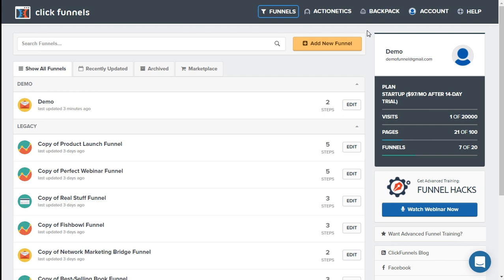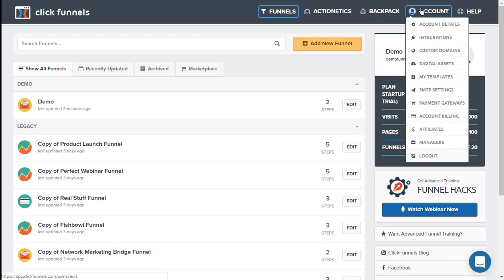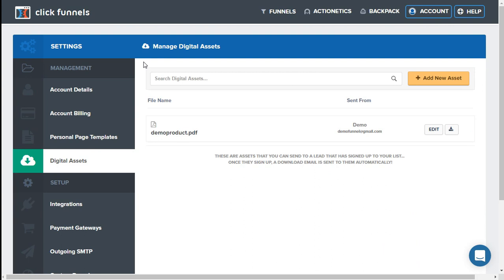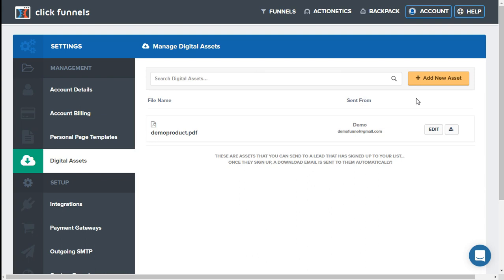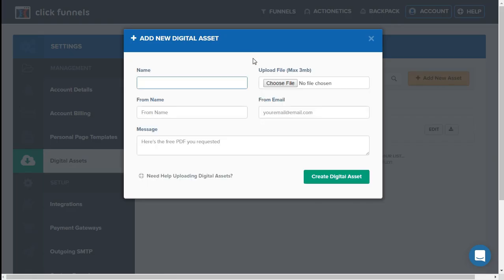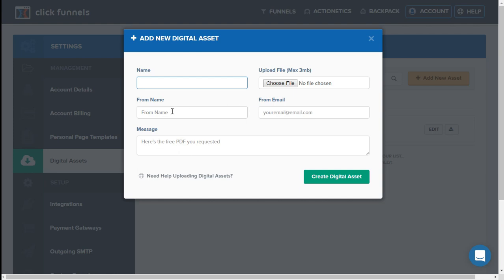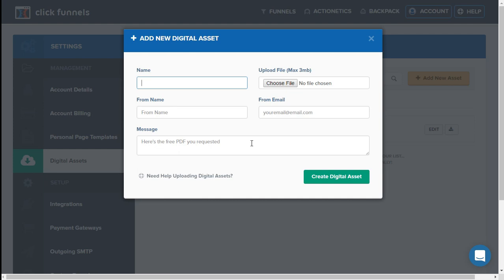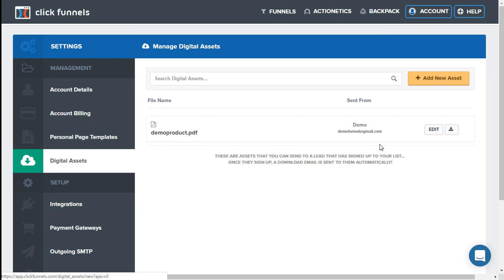7. How To Add Digital Assets